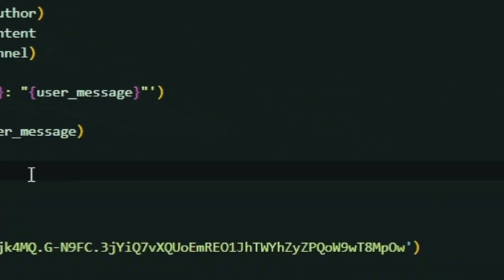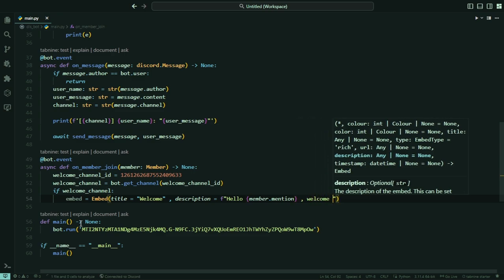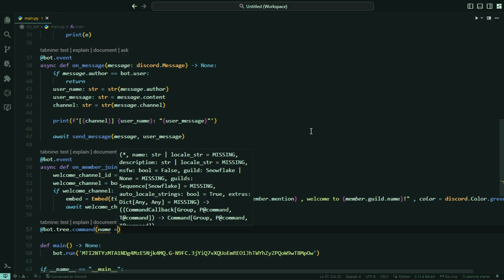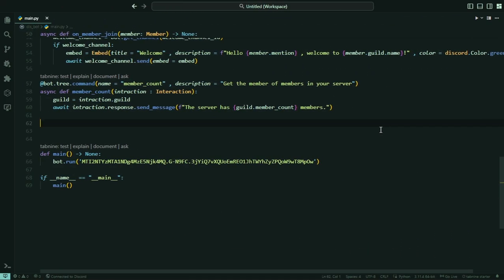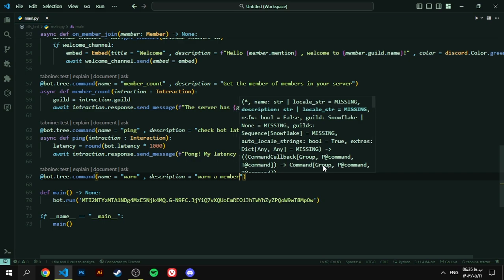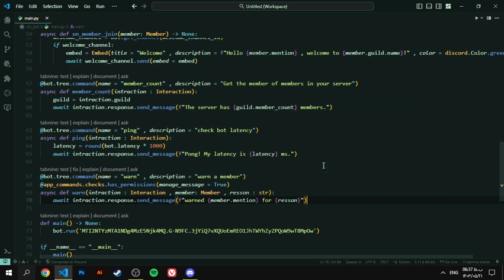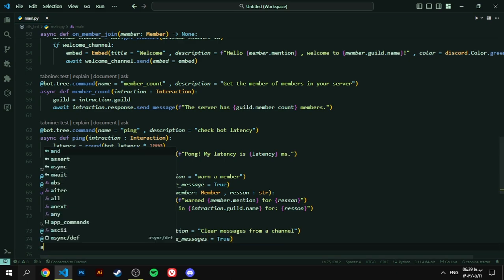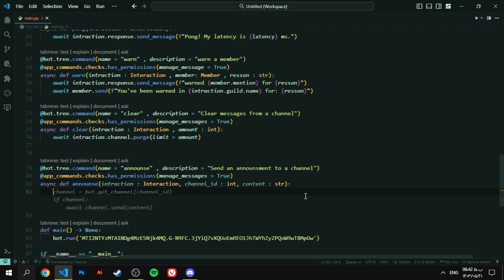Python Tutorial: How To Create a Discord Bot With Python In 2024! | Part 2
In this Python Programming Tutorial course, we learn how to create
a discord bot with chat response and slash commands for :
- Editing a Server
- Update The User Profile
- See Server Status
- See User Status
- I Place This Video File In Our Discord Server
Thanks for reading description!.